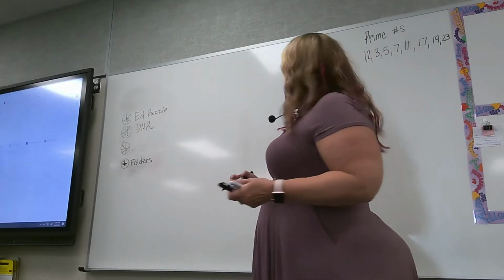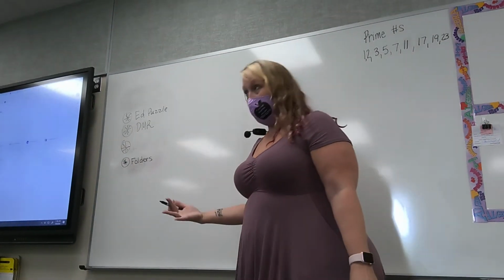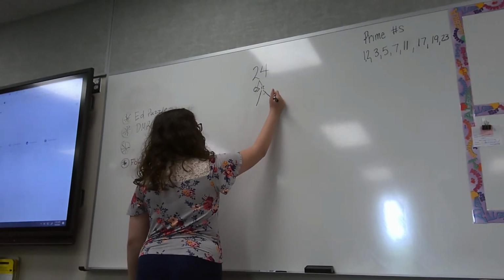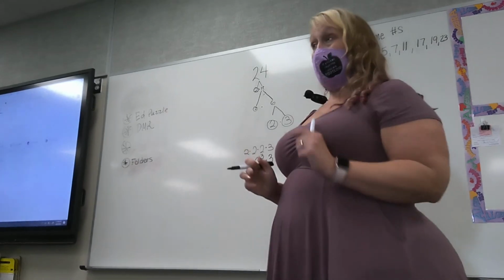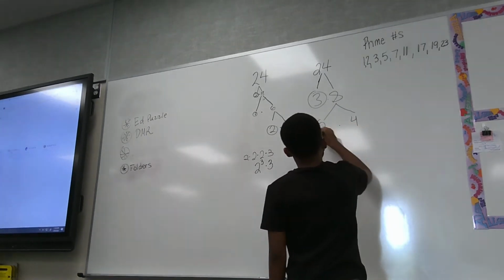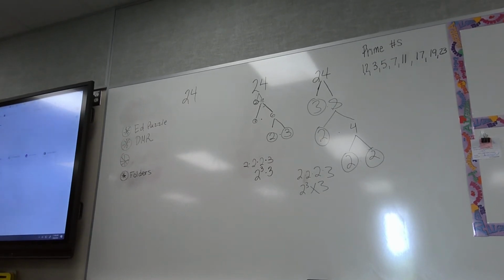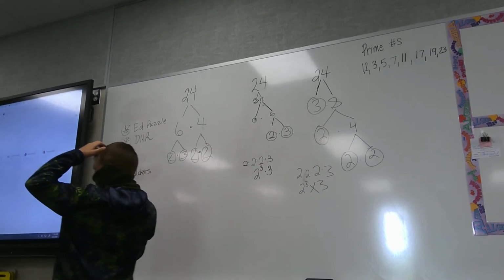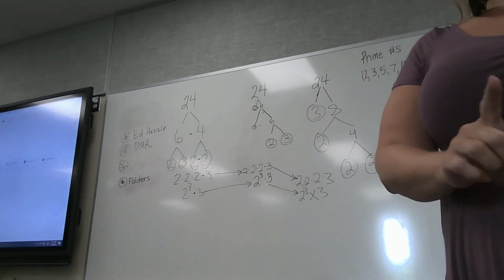Prime Factorization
This is a model of how numbers could be factored differently, but we get the same answer